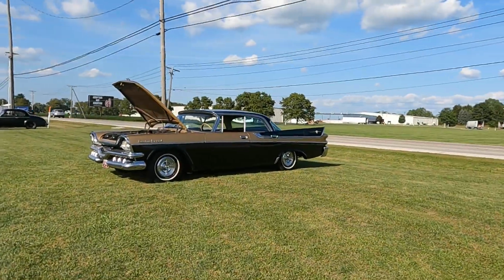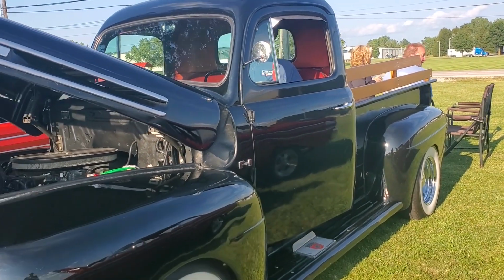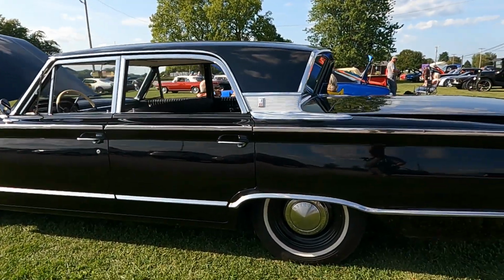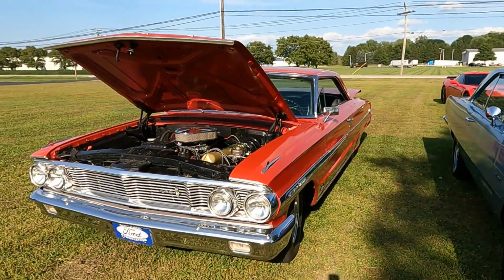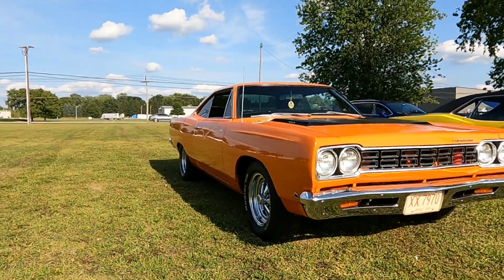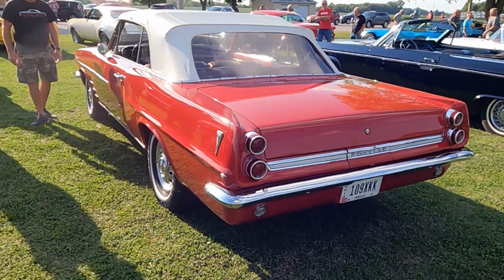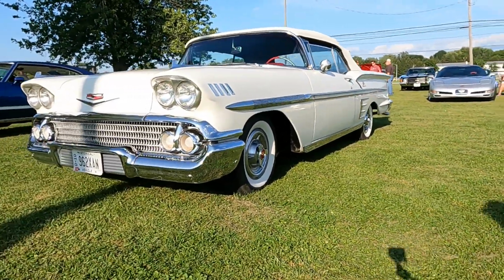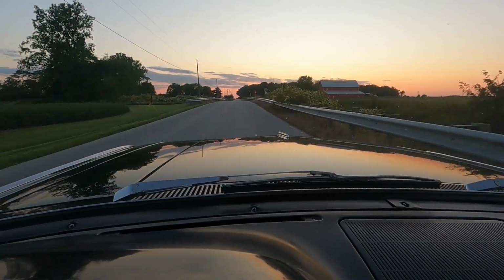Tiffin Ohio Car Guys and Gals, Aug 21st Car Show. Gracie the Aussie Loves old cars!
Yes our dog loves vintage cars, Lets see who showed up to the show.